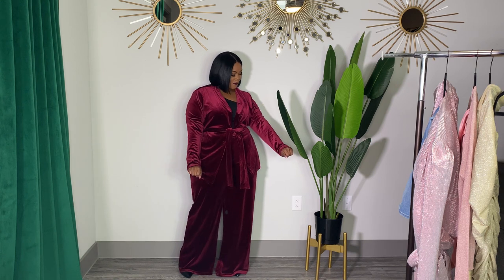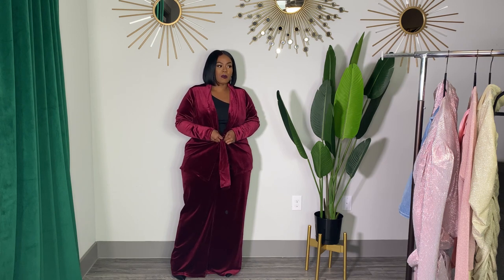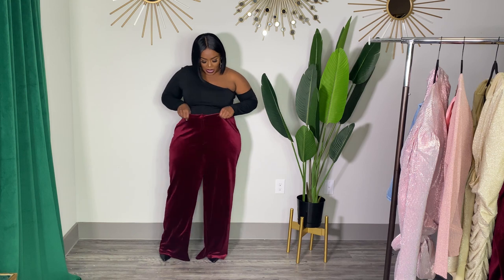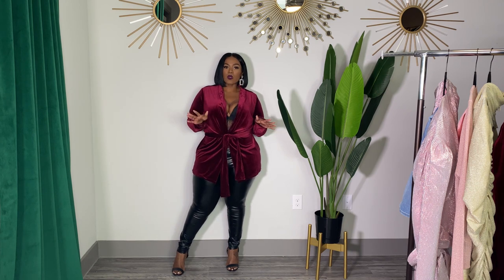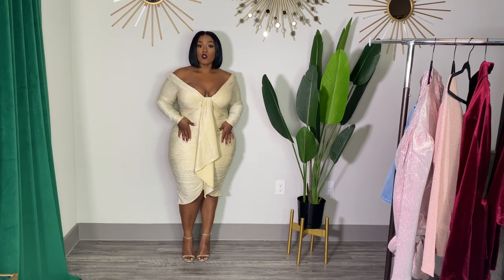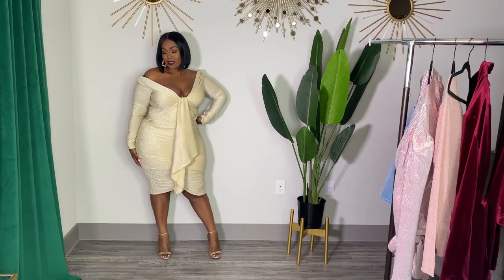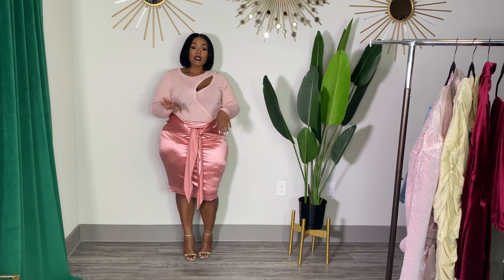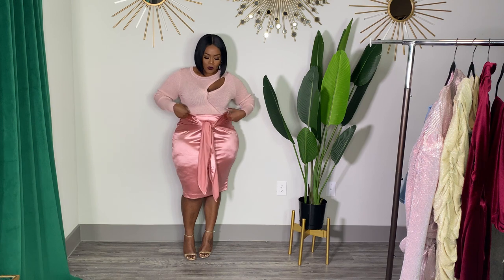Fashion to Figure Plus Size Try on Haul | SRV x FTF collab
Hey beauties! I wanted to share some items I picked up from the Fashion to Figure X @sarahhhrae collab!

Velvet jacket (size 1)
Velvet pants (size 2)
Black top XL
Cream body con dress (size 1)
pink cutout sweater (size 1)
pink satin skirt (size 1)
pink metallic wrap shirt (size 1)
jeans (size 14)